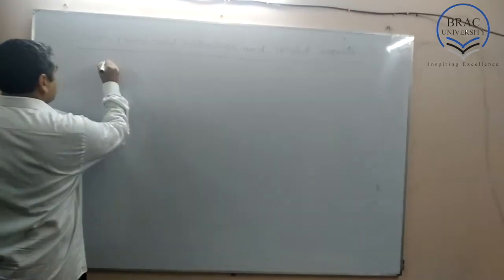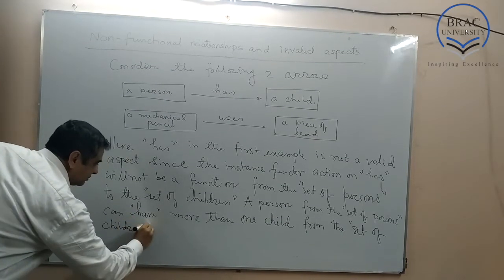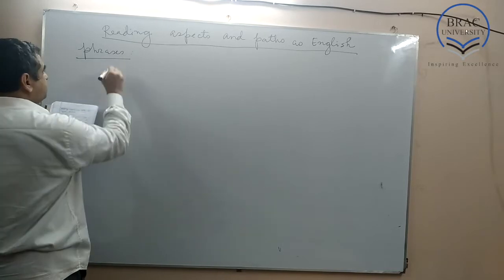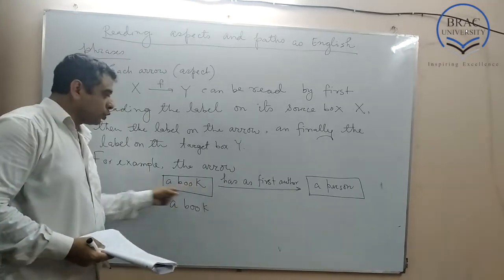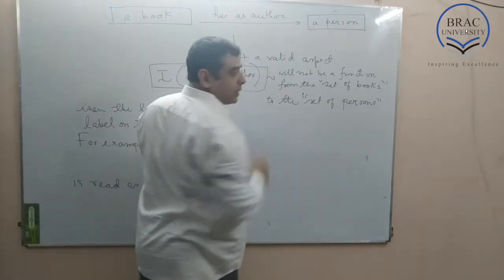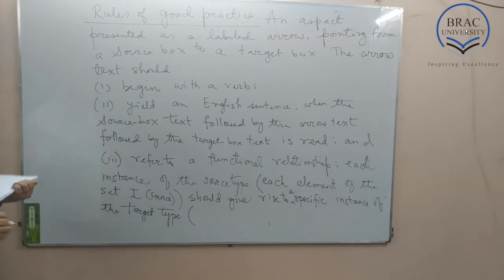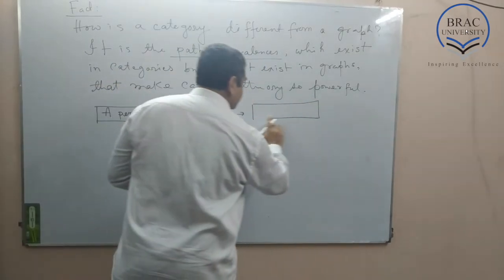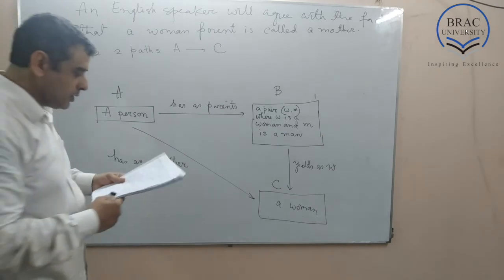Category Theory: Basic Features of an Olog Part 4